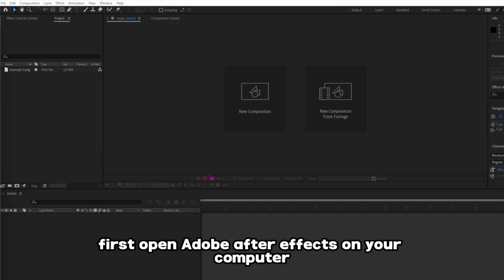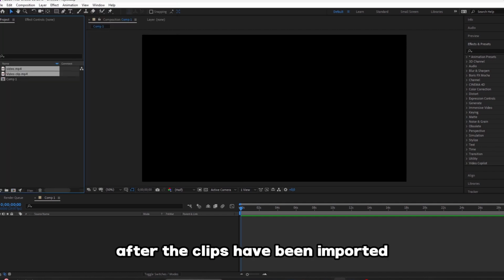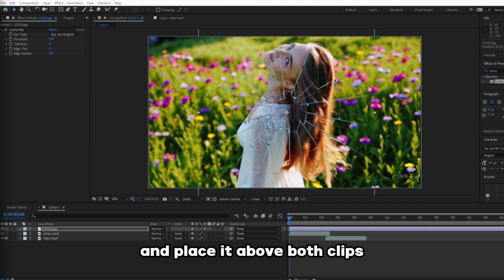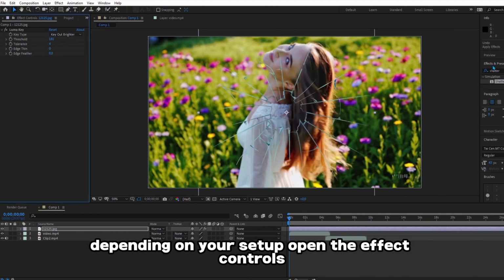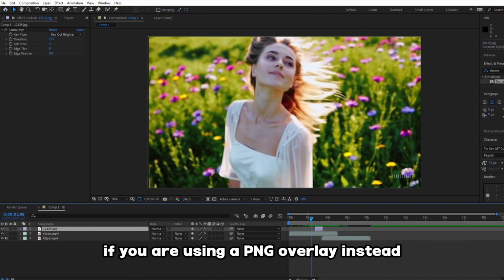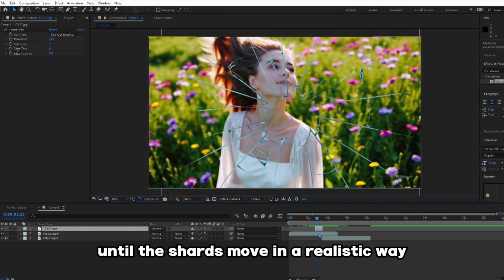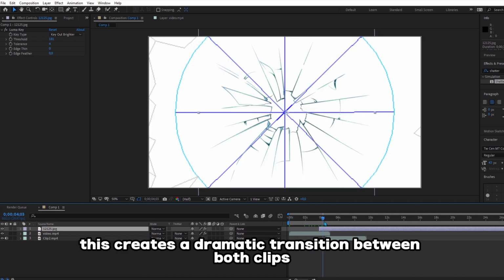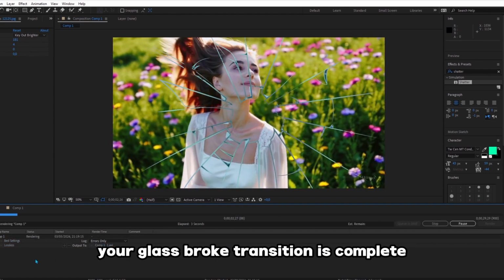How To Make Glass Broke Transition After Effects (𝟮𝟬𝟮𝟲) | 100% WORKS | NO Yapping & EASY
(2026) Learn How To Make Glass Broke Transition After Effects in this video (EASY FULL GUIDE) | Make Glass Broke Transition After Effects, for more videos like this then please leave a like👍🏻

Without Yapping, Here's How To Make Glass Broke Transition After Effects. First open Adobe After Effects on your computer and wait for the program to load completely. After the workspace appears, create a new composition to begin your project. Set the composition settings you need, then confirm to open the timeline. Next, import two video clips from your computer into the project panel. After the clips have been imported, place both clips in the timeline in the order you want them to appear. Overlap the clips slightly so the transition area is created between them. Once the clips are arranged, import a glass crack PNG or overlay into the project panel. Drag the glass crack file into the timeline and place it above both clips so it becomes the top layer. After placing the overlay, adjust its size and position so the cracked glass covers the screen properly. Next, apply the Shatter effect if needed from the Effects & Presets panel. Add the effect to the glass layer or a solid layer depending on your setup. Open the effect controls and prepare the layer for animation. After that, animate the glass breaking by enabling keyframes for the force, radius, or shape settings used in the Shatter effect. Move the playhead forward and increase the values so the glass begins to crack and break apart over time. If you are using a PNG overlay instead, animate opacity, scale, or distortion to create the breaking illusion. Then add movement to the shards by adjusting gravity, rotation, or directional force settings. This makes the broken pieces scatter naturally across the screen. Continue changing the settings until the shards move in a realistic way. As the break happens, hide the first clip during the effect by letting the cracked glass and shards cover the outgoing scene. Then reveal the second clip behind it so the next scene appears as the glass pieces move away. This creates a dramatic transition between both clips. After completing the animation, preview the result by playing the timeline from the beginning of the overlap section. Once everything looks correct, add the composition to the Render Queue. Check the output settings if necessary, then click Render to export the final video. Your glass broke transition is complete. Congratulation, In this video you just learn and know everything about How To Make Glass Broke Transition After Effects, so this video is really perfect for people who are interested and looking for a topic related to : how to make glass broke transition after effects, how to make glass broke transition in after effects, how to make after effects glass broke transition, how to make a glass broke transition in after effects, how to make a glass broke transition on after effects, make glass broke transition in after effects, how to make glass broke transition with after effects, make glass broke transition after effects, how to make a glass broke transition after effects

Guide Hub